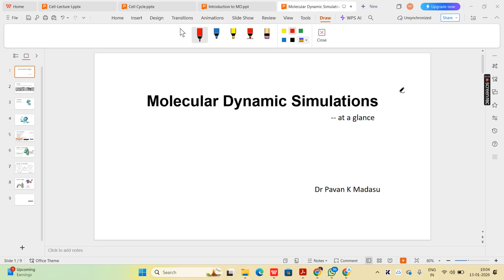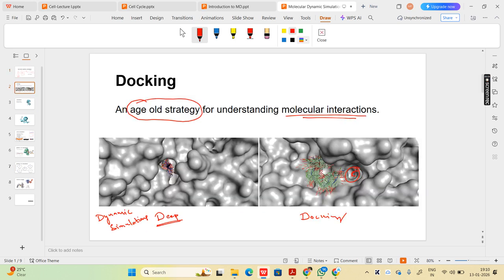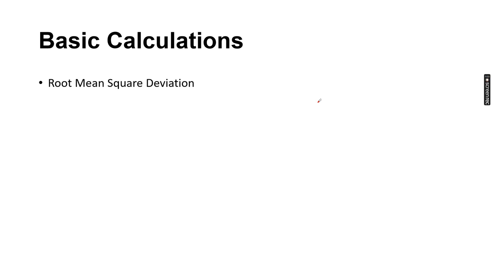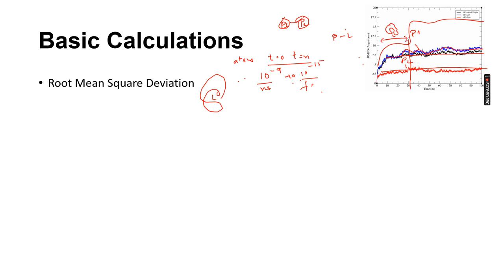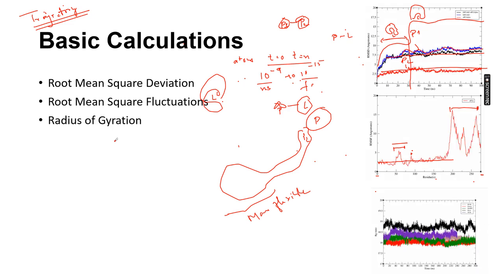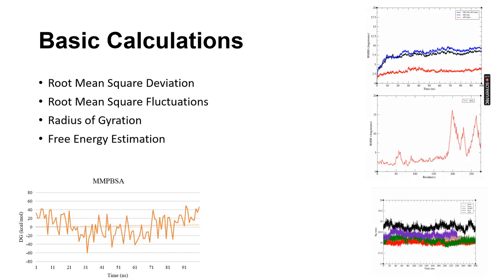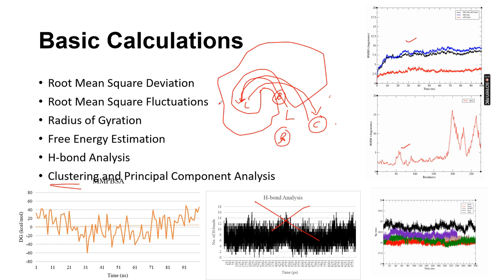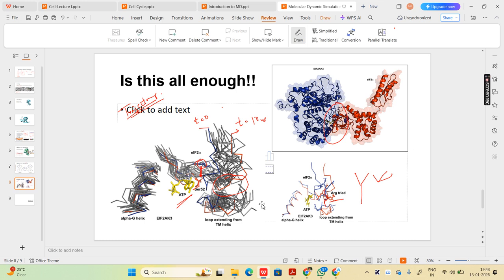Day 19 || Session 1 || Introduction to Molecular Dynamic Simulations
Dear Students,

Greetings from EXCEL Education Services!

We are pleased to share the YouTube video links for the 60 Hours Skill Upgrade Program – Molecules in 3D: Structure to Drug Discovery 🎥🧬

📌 Important Instructions:
Please watch the videos as per the session schedule
Make notes for better understanding
Complete the assignments linked to each session
These videos are meant only for registered participants

We hope these recorded sessions help you reinforce concepts and gain deeper insights into molecular visualization, docking, molecular dynamics, and drug discovery workflows.

Happy learning and exploring molecules in 3D!

Best regards,
EXCEL Education Services